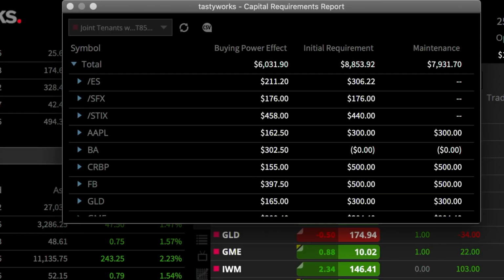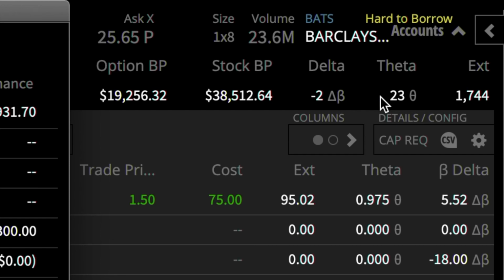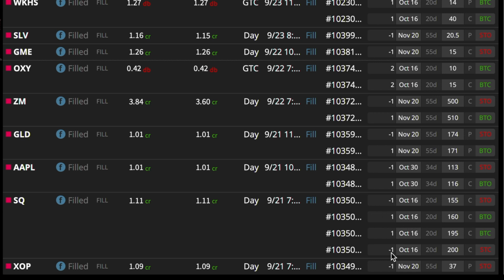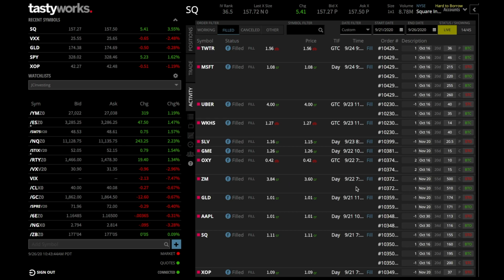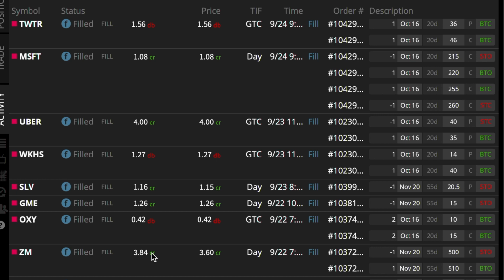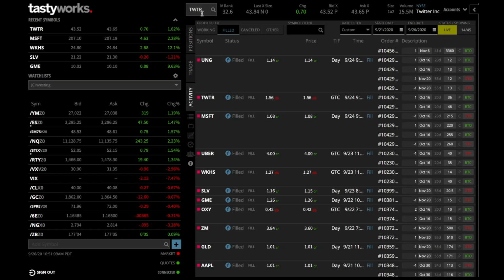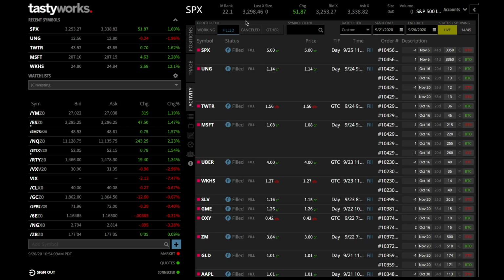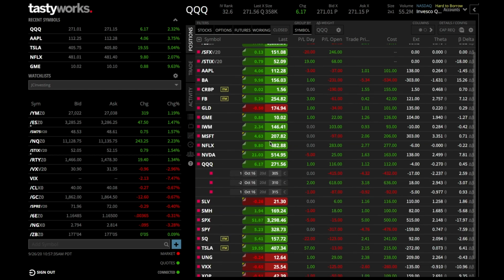Option Trading Portfolio Update #7 - 9/26/2020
Options Trading Portfolio Update #7 - 9/26/2020
Hello! - Welcome to the seventh update in our options portfolio series. Taking a $25,000 trading portfolio and growing into a large portfolio. We review the options positions and discuss what was recently traded and our income-generating positions.  At the end of the video, we review the current net liq, also known as the portfolio value.

If you want to receive alerts for every trade,

If you're new to trading and need some references, here you go:

Options as a Strategic Investment: Fifth Edition
The Options Playbook: Featuring 40 strategies for bulls, bears, rookies, all-stars, and everyone in between.

Trading Options Greeks: How Time, Volatility, and Other Pricing Factors Drive Profits

Options Trading Crash Course: A beginner guide to invest with trading options